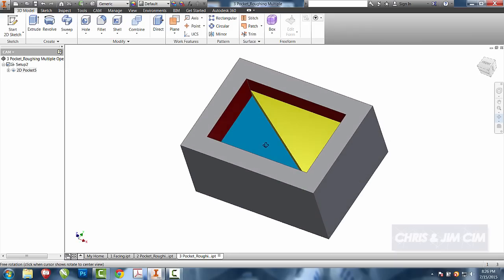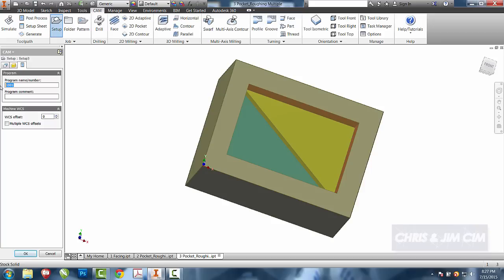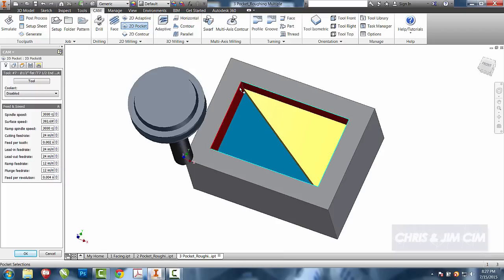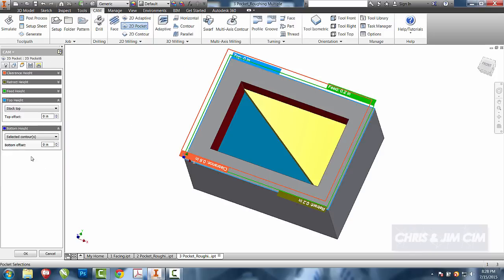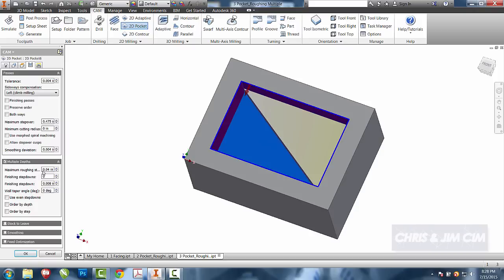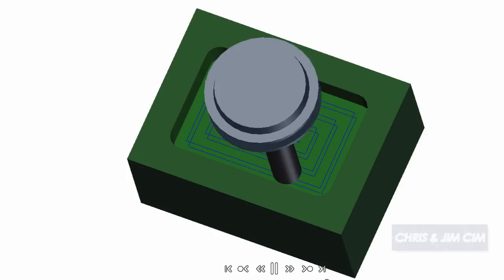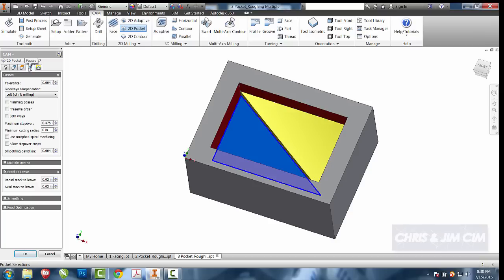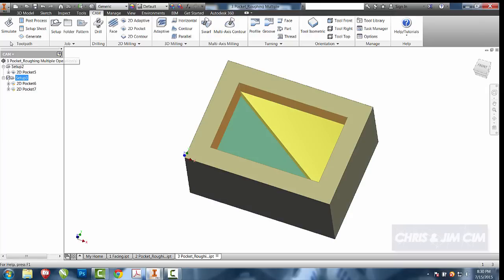3 HSM: Mult Pocket Roughing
One way to use HSM to rough multiple pockets.